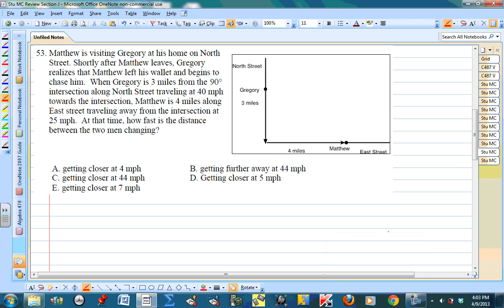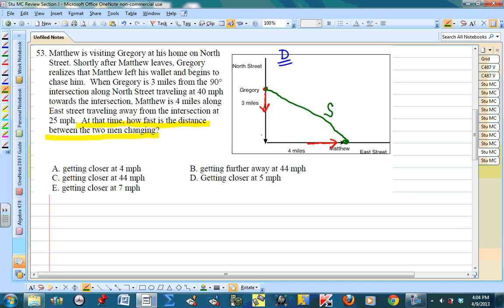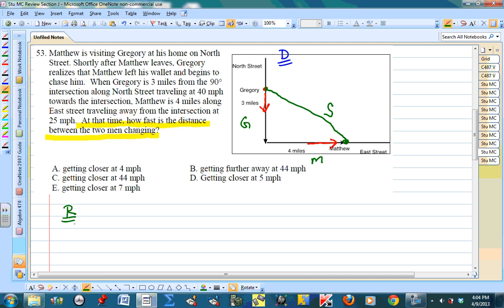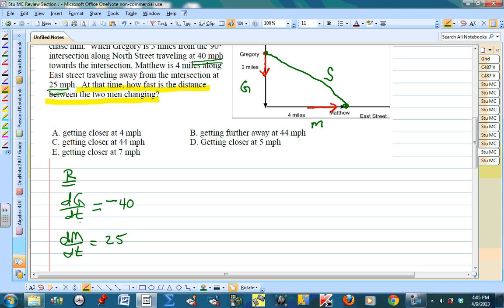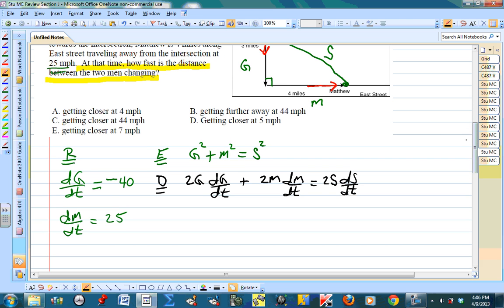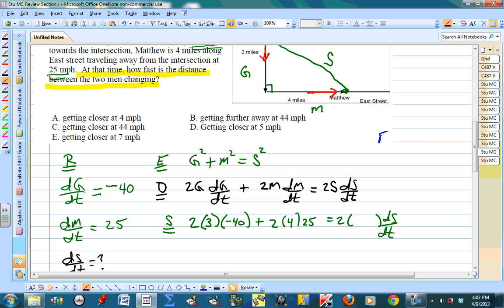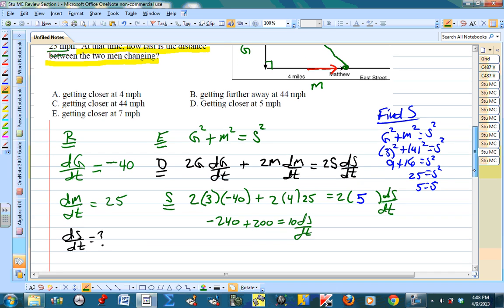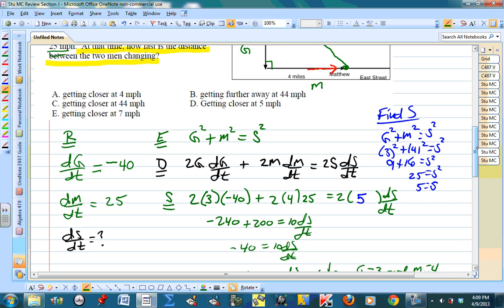Stu Review MC 53